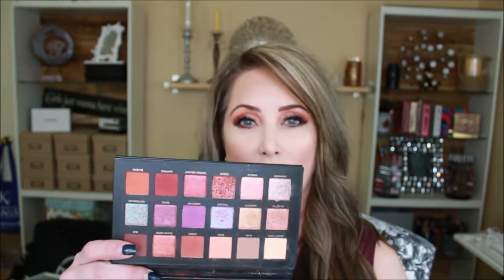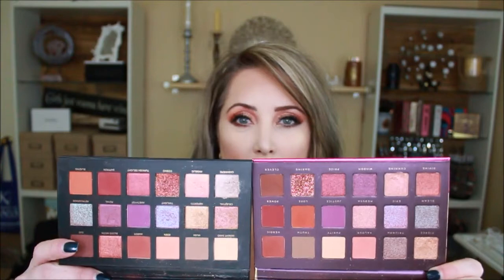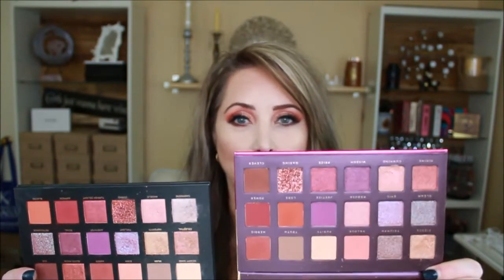Huda Desert Dusk Takes on Bad Habit's Athena. Dupe?